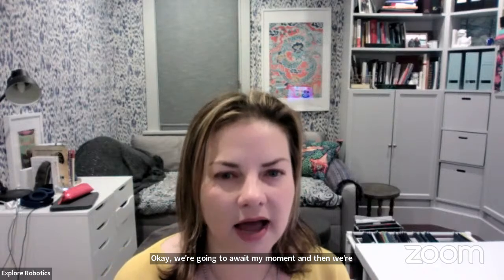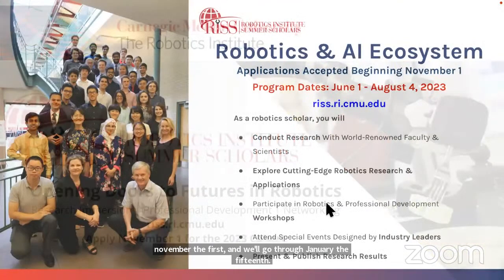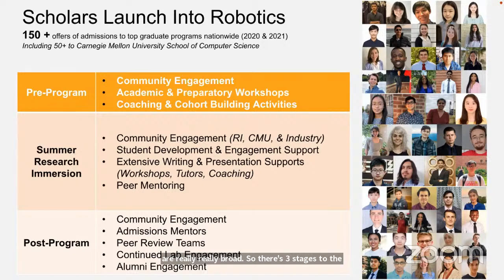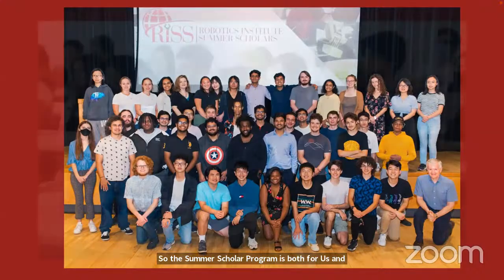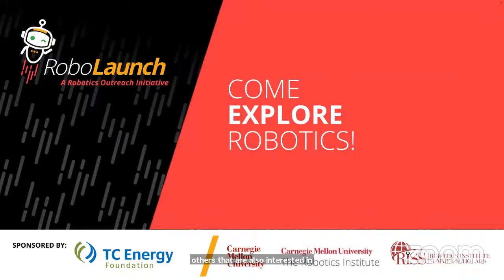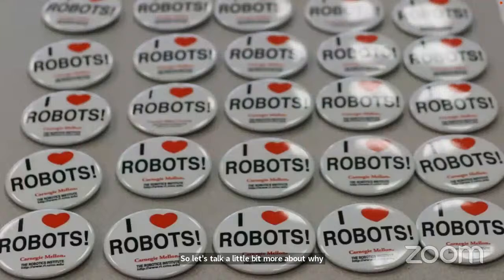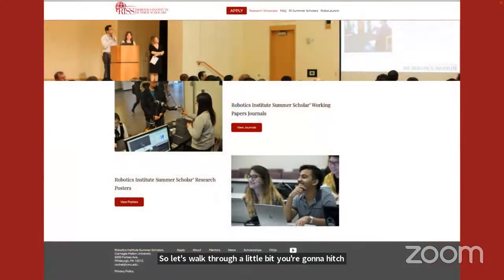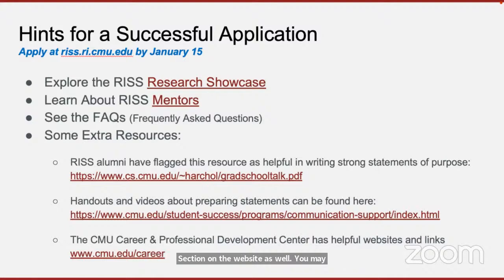Apply: Creating A Strong Application - Carnegie Mellon Robotics Institute Summer Scholars (RISS)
In this session, we will walk through applying to RISS - showcasing projects, introducing mentors, and giving tips on how to create a really strong application.

The RI Summer Scholars Program (RISS) connects summer undergraduate research immersion with mentoring and coaching that helps more than 40 students annually build skills, gain experience, and navigate the last mile to graduate school.

We believe that a few bumps along the way should not derail students that are committed and interested in pursuing futures in STEM.  RISS activities & support span across months - first working with students to succeed in RISS and then helping students explore graduate and other STEM opportunities.